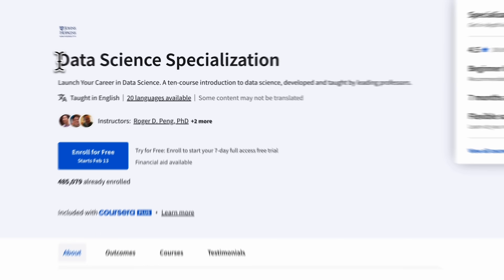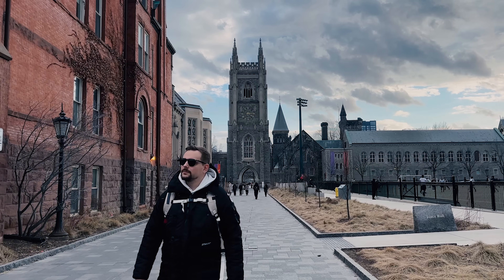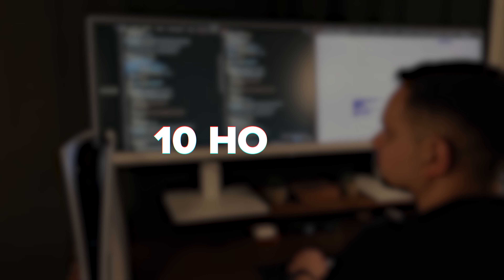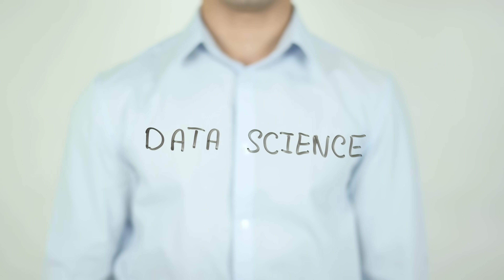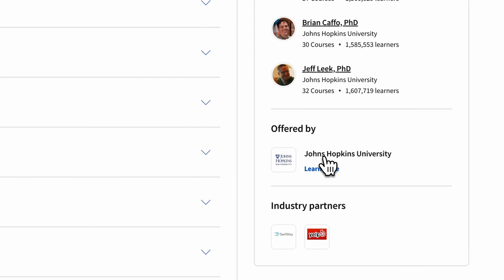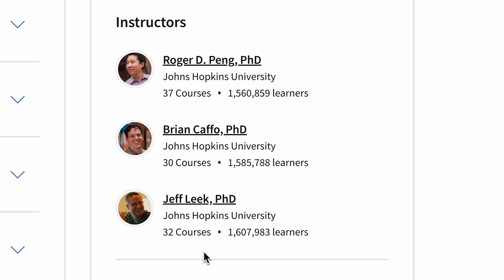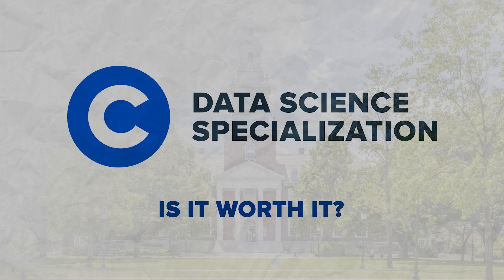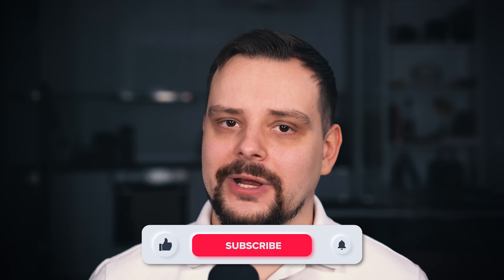Data Science Specialization Review - 2025 (John Hopkins University) - Is It Worth it?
Today we’re going to talk about the Data Science Specialization by John Hopkins University on Coursera. In this video, I’ll give you: a course overview, course content, pricing and certification, career opportunities, and student reviews. I’ll offer my own opinion on this program.

⏱️CHAPTERS:
0:00 Data Science Specialization Review
0:57 Course Overview
1:45 What Will You Learn Here?
2:22 Course Instructors
2:48 Course Content
4:17 Pricing and Certification
5:19 Career Opportunities
6:06 Student Reviews
7:44 Is Data Science Specialization Worth it?